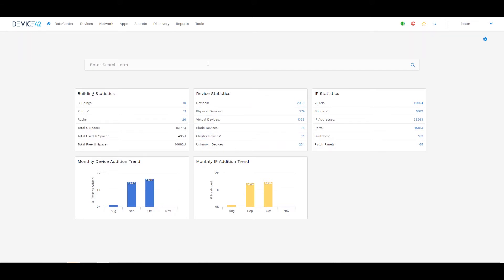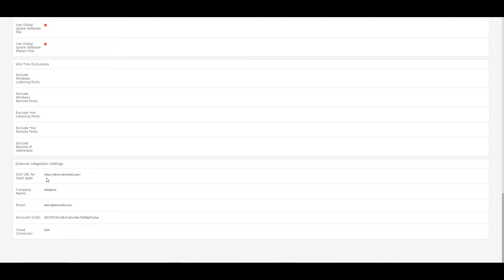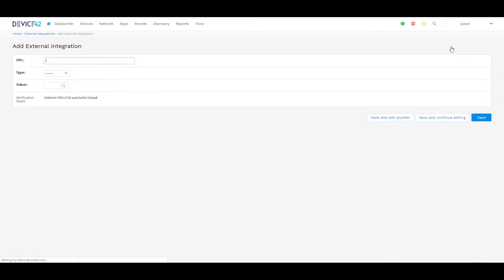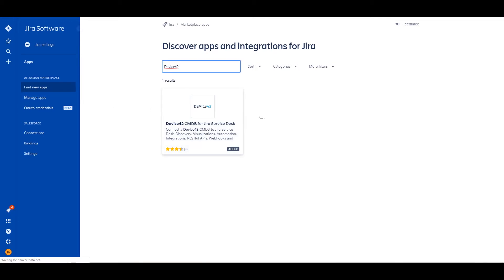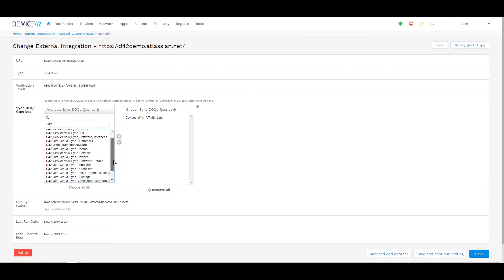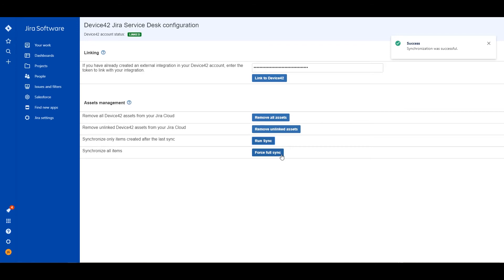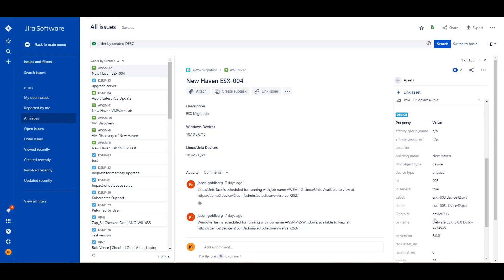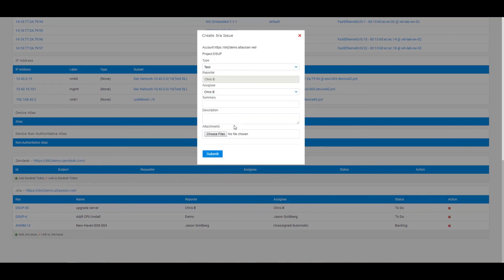Device42 and Jira Cloud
Setup Jira Service and Jira Cloud in Device42.

Experience Device42 for yourself by downloading a 30 day trial today!